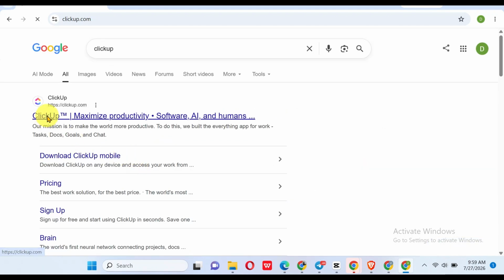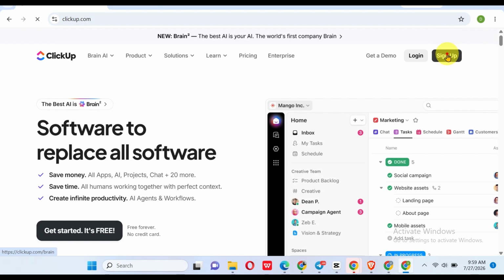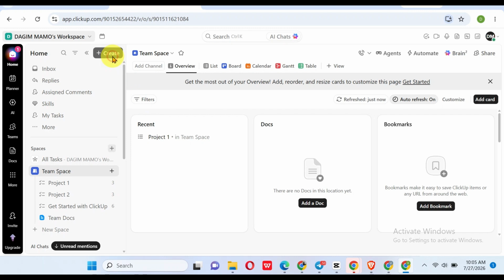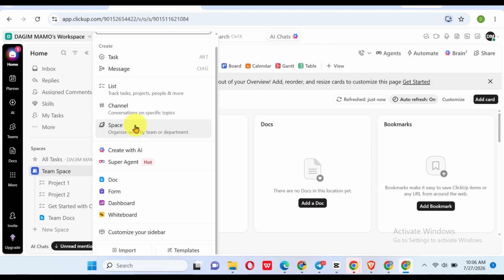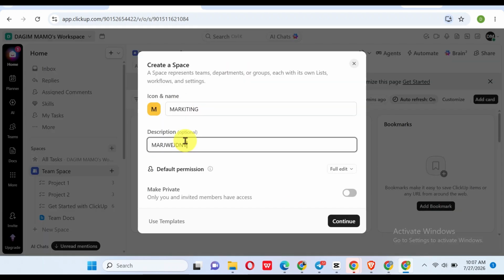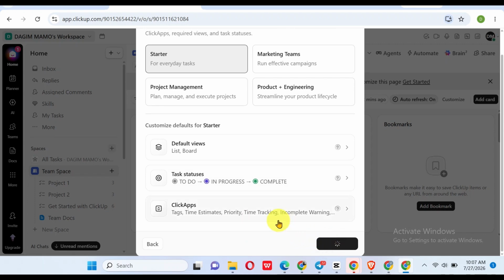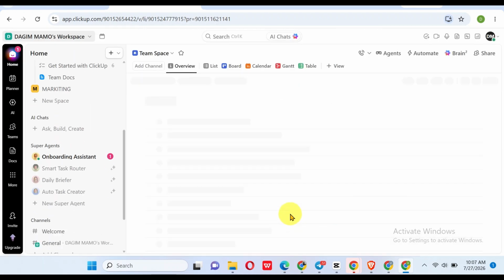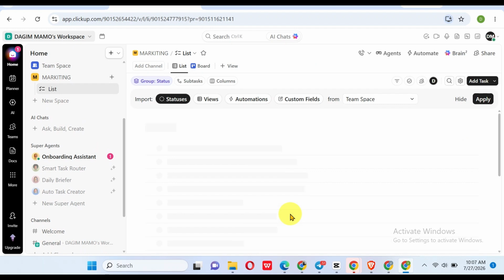How to use Clickup for Beginners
Learn how to use ClickUp for beginners with this easy step-by-step tutorial. In this video, you'll learn how to create a ClickUp account, set up your workspace, create tasks, organize projects, and collaborate with your team using one of the most popular project management tools.

📌 In this video:

Create a ClickUp Account
Explore the ClickUp Dashboard
Create a Workspace
Add Spaces, Folders, and Lists
Create and Manage Tasks
Set Due Dates and Priorities
Invite Team Members
Track Project Progress
Tips for Using ClickUp More Efficiently

This beginner-friendly tutorial works on Windows 11, Windows 10, and any modern web browser, including Google Chrome, Microsoft Edge, and Firefox.